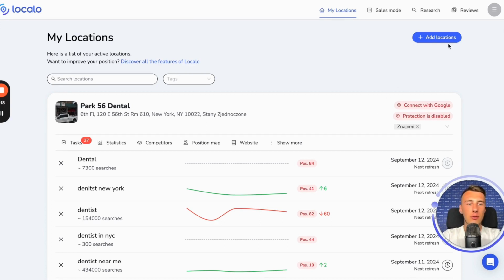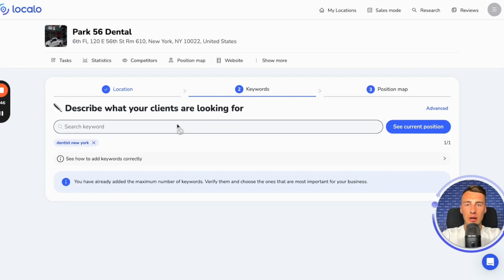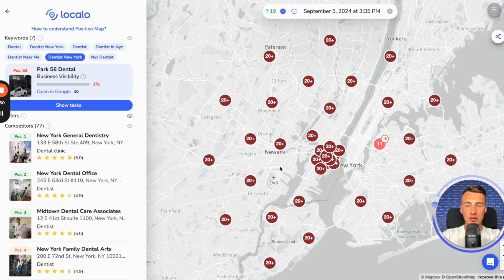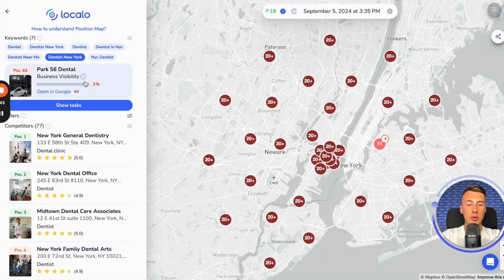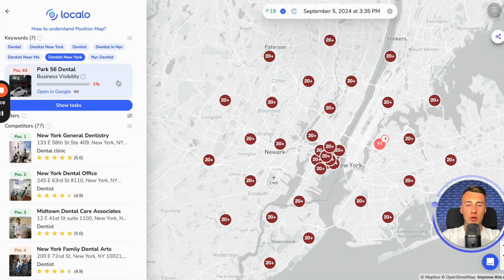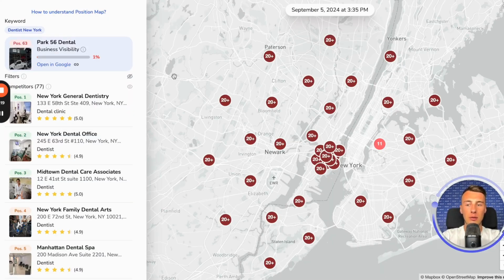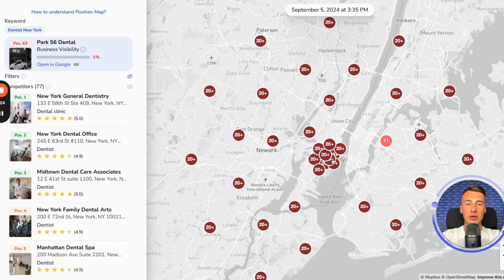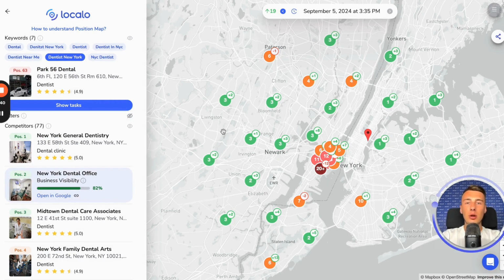Research Mode – Boost Your Local SEO Strategy with Localo for Agencies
In this video, we reveal how to use Research Mode in Localo to significantly increase your chances of signing a local SEO contract with potential clients. This powerful feature allows you to analyze the visibility of potential clients' businesses and their competitors, providing actionable insights that you can include in your offer.

With Localo, you can show clients how their competitors outperform them online and why they need your SEO services. You can send them a custom report or even offer them a direct link to their business visibility, making it easier for them to understand the importance of local SEO.

✨ Key Features:

- How to use Research Mode in Localo to win new clients
- Analyze potential clients' visibility and compare them to competitors
- Create custom reports and links to showcase SEO opportunities
- Boost your sales by showing the real value of improving local visibility
- Start using Localo’s Research Mode to offer compelling insights and close more deals today!